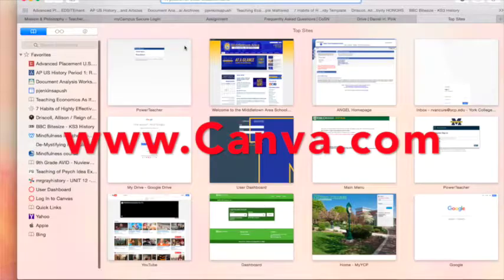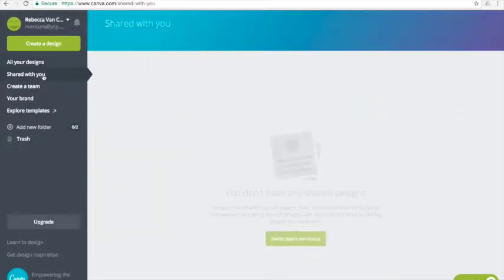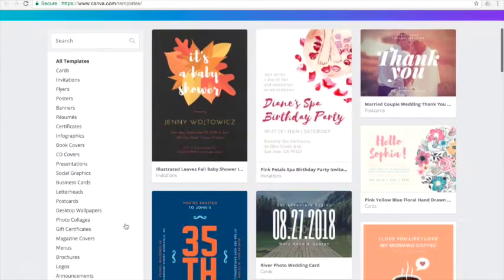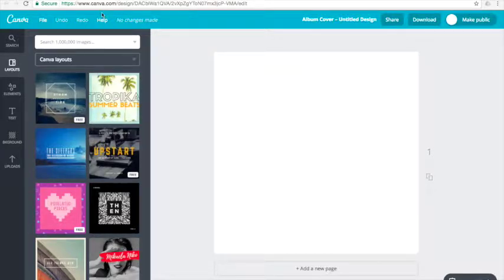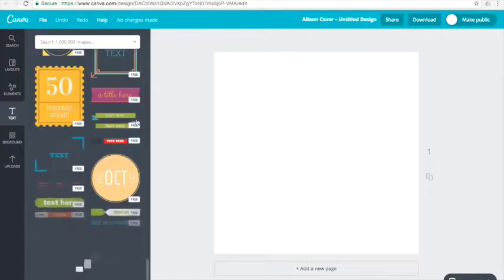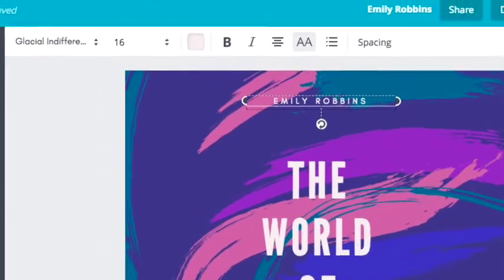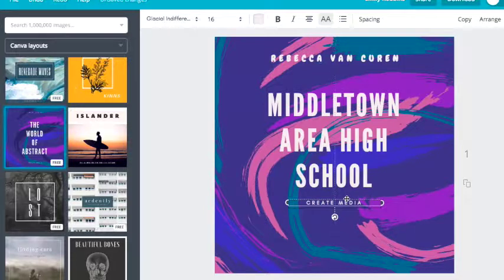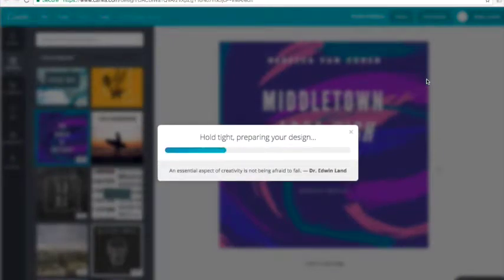MED626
Crash Course to Canva/ Class introduction assignment.